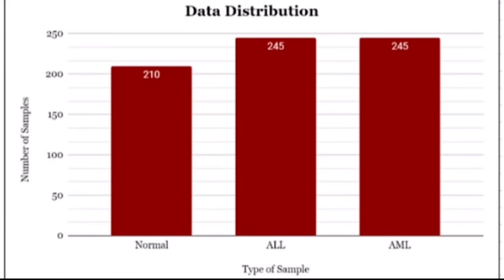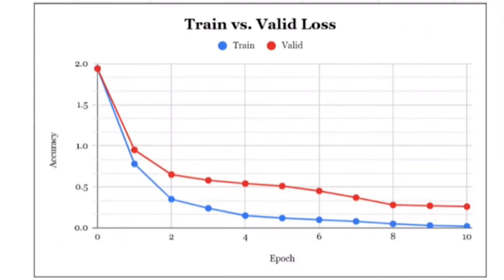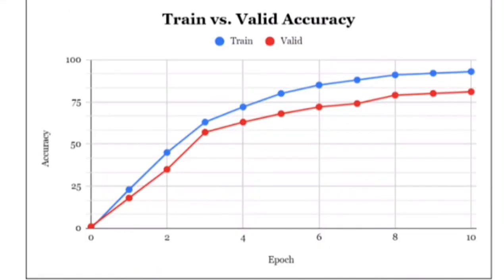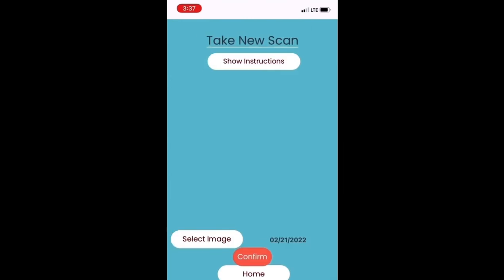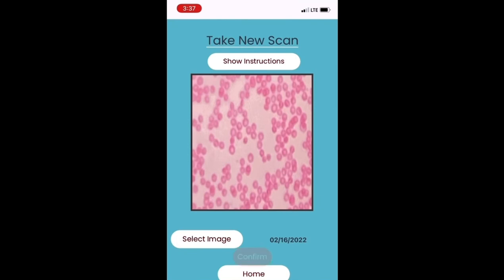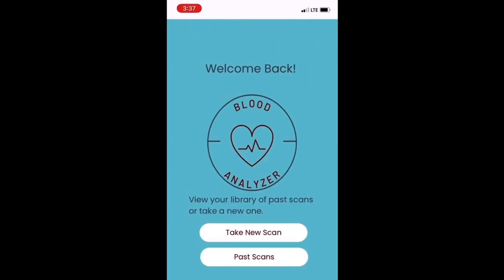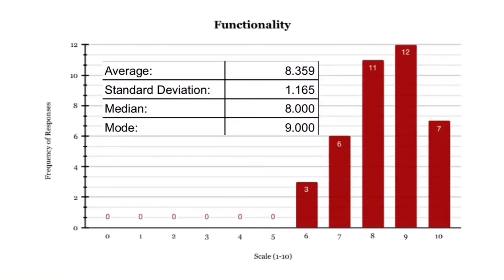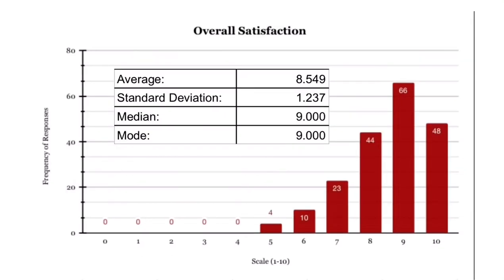Leukotest: Using AI to Detect Morphological Abnormalities of Leukocytes to Diagnose Leukemia